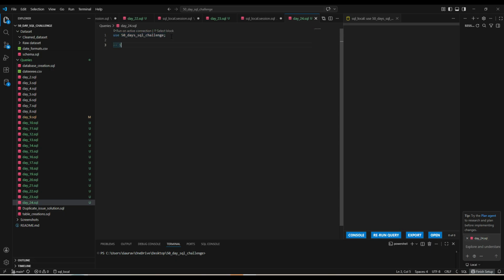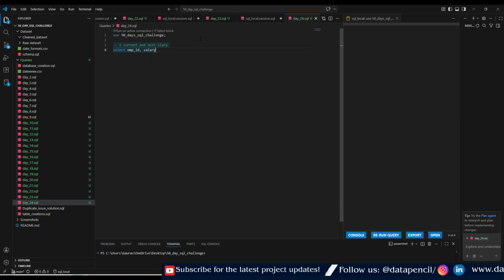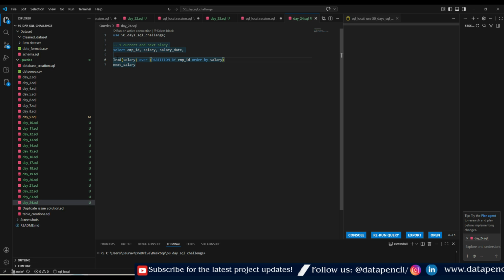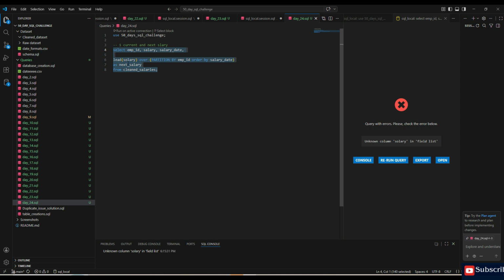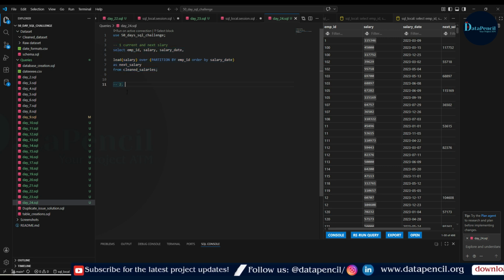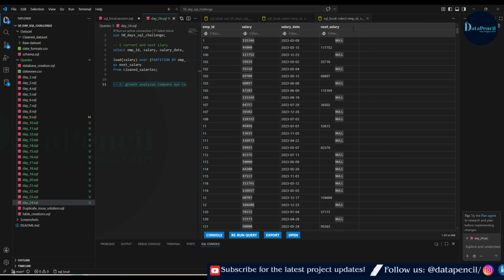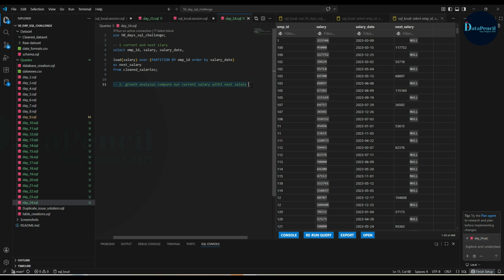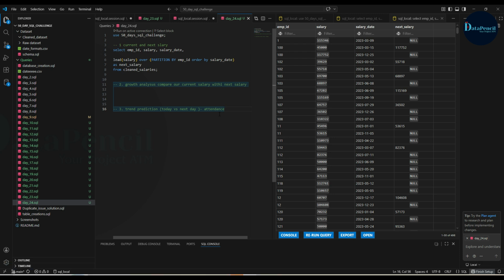DAY 24 : 50 Days SQL Practice | Build Strong Data Analyst Skills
🌐 Let’s Connect!

🐦 X: @Kalyani_Bhatnagar